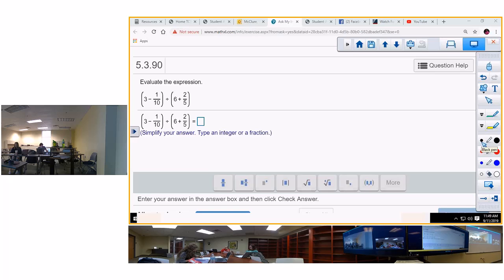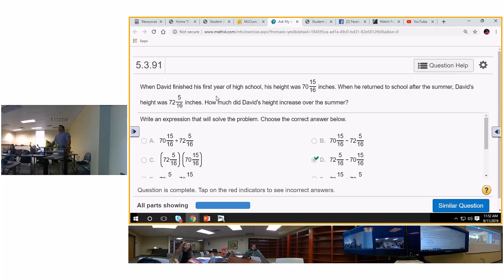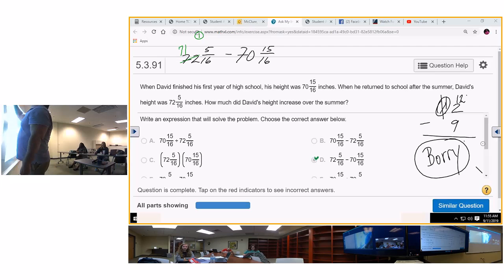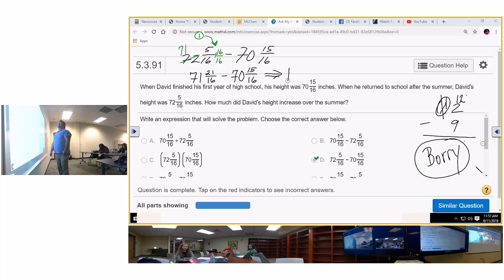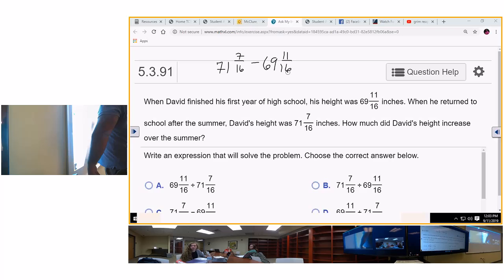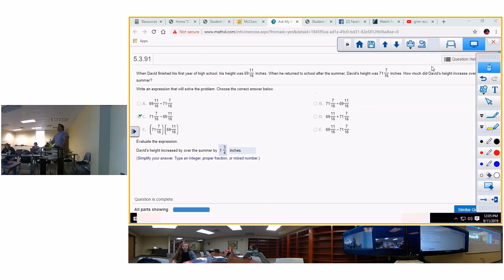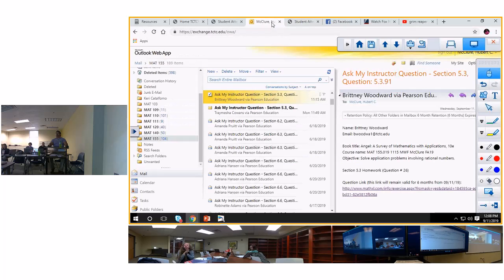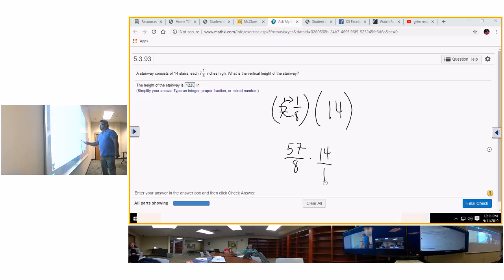more 5 3 HW questions